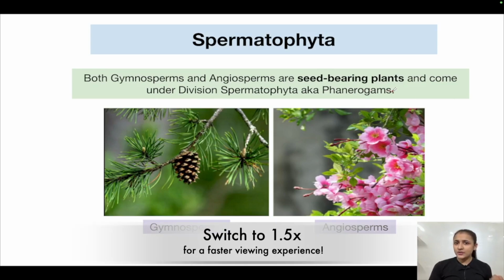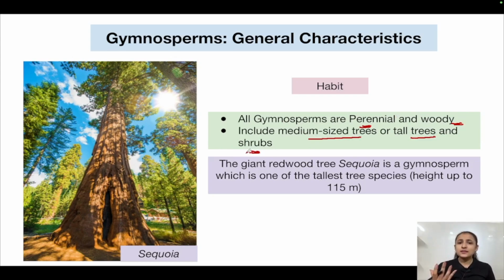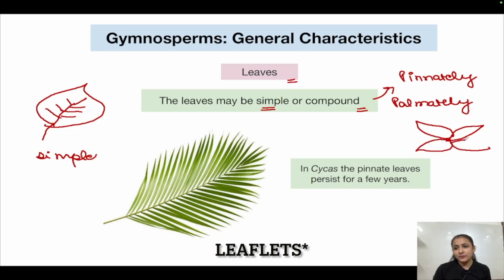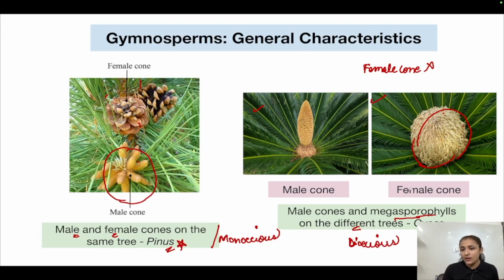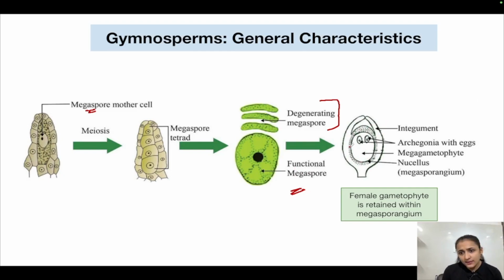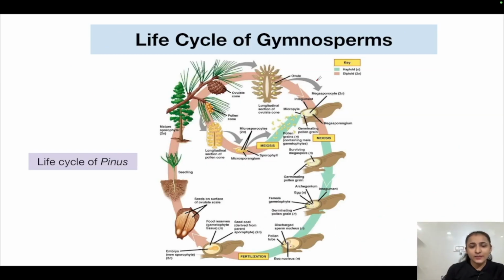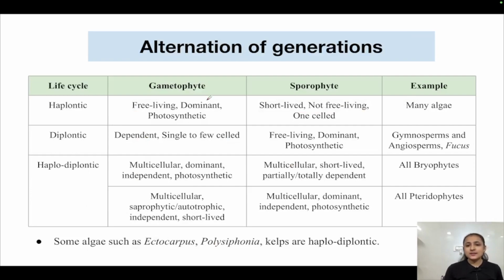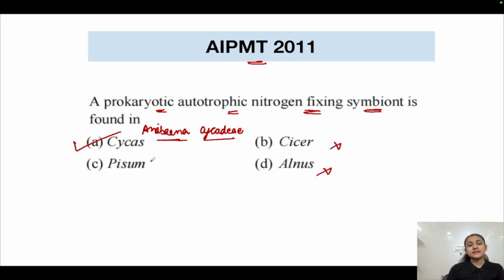Gymnosperms One Shot | Plant Kingdom | NEET 2024 | AIIMS | CBSE | Chapter 3 | NCERT| Biology with MJ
Topics - Gymnosperms
Class - 11

Time Stamps:

00:00 – Introduction
01:16 – Spermatophyta
04:00 – Introduction to Gymnosperms
11:36 – Habit
14:26 – Root
15:42 – Mycorrhiza and Coralloid roots
21:53 – Stem
22:45 – Leaves
25:16 – Adaptations on Leaves
28:52 – Heterospory
33:57 – Monoecious and Dioecious Gymnosperms
36:34 – Development of pollen grains, Pollen Cones
40:12 – Pollen dispersal and Sulphur Showers
41:52 – Female Cone, Megasporophyll, Megasporangium
42:28 – Structure of Ovule in Gymnosperms
43:43 – Development of female gametophyte in Ovule
47:54 – Pre and Post Fertilization Events
58:27 – Life Cycle of Pinus
01:01:49 – Arrangement of Male cones and Female cones on trees
01:02:37 – Open and Closed Cones of Pinus, Pinus Seeds
01:03:13 – Classification of Gymnosperms
01:04:23 – Ginkgo biloba: The Living Fossil
01:05:30 – Last 14 Year NEET Previous Year Questions
01:21:46 – Thank You

This free online course is for NEET/AIIMS aspirants, CBSE students and all biology lovers. It is fully aligned with NCERT.

• For the previous lectures from the chapter Plant Kingdom, check out the playlist link attached below: